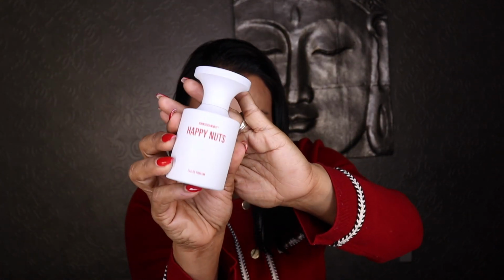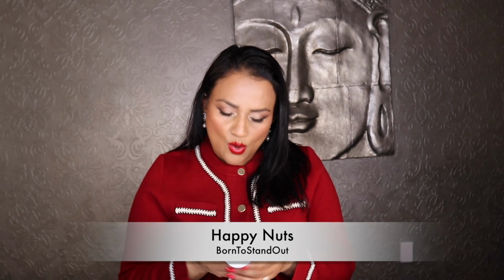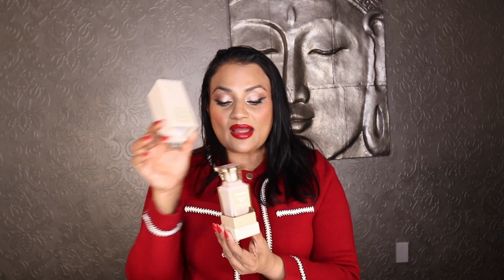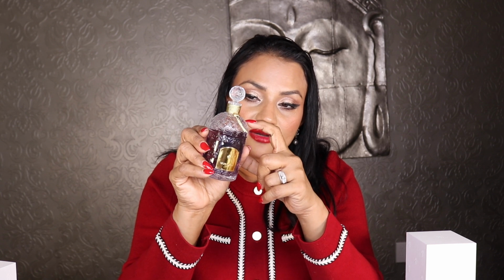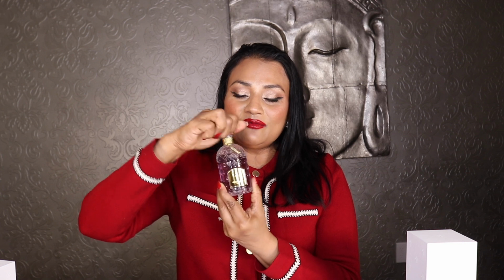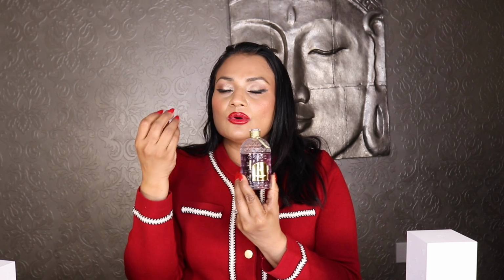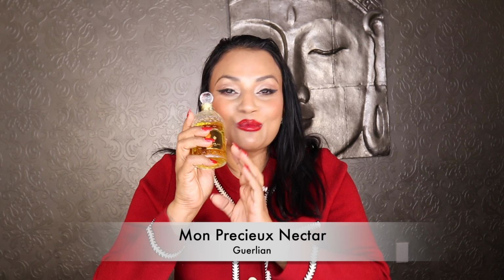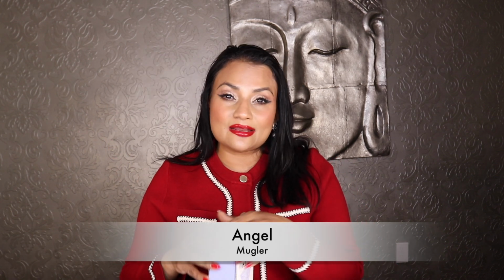FIRST PERFUME HAUL 2024 | RARE GUERLIAN PERFUMES, TOM FORD VANILLA SEX, NEW PISTACHIO PERFUME & MORE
I have the first perfume haul of the new year for you!

Perfume Haul:
2. Guerlain L’Heure de Nuit - I got mine from Place Vendome.
3. Guerlain Mon Precieux Nectar - I got mine from Place Vendome.
5. Tom Ford Vanilla Sex

 on the MMicallef website!